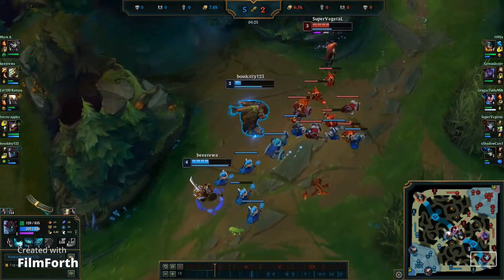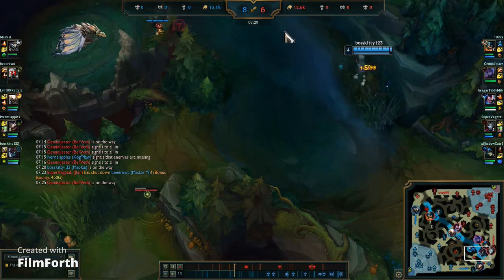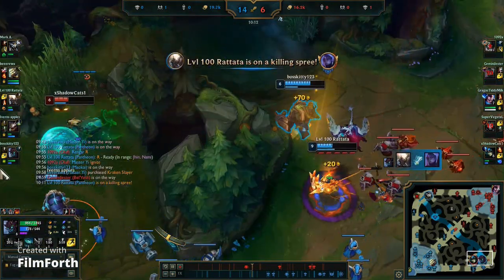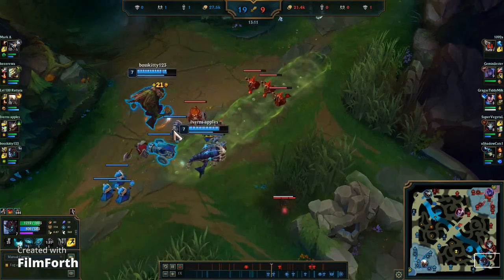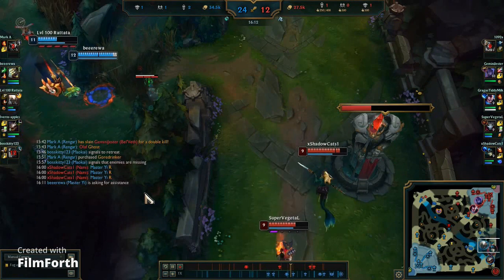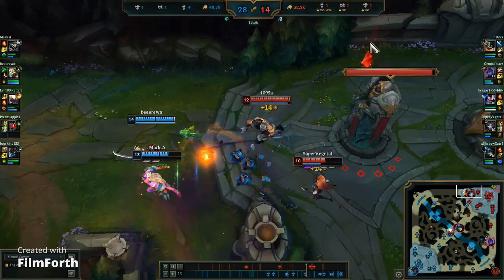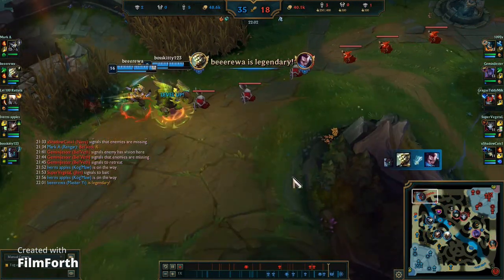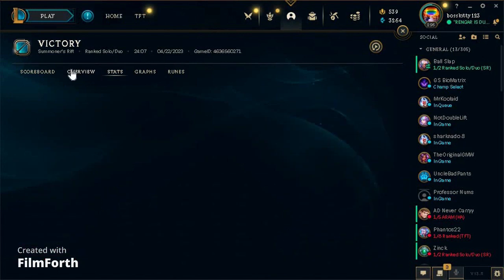How to Impact Games with JUST FUNDAMENTALS!! [Maokai Support Gameplay] [Fill to Diamond Series #3]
I'm sorry about the delayed upload, but I'm back with more Fill to Diamond!
Learn the most important rules when it comes to controlling vision in-game!